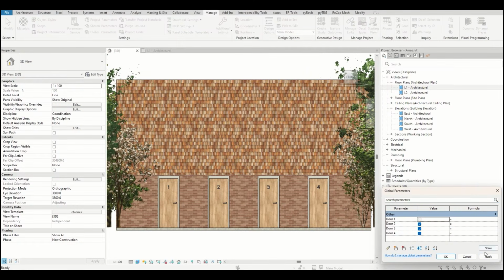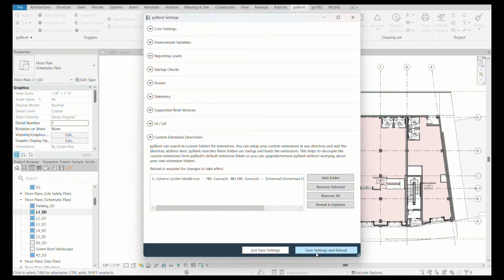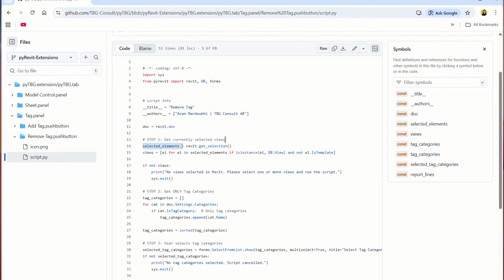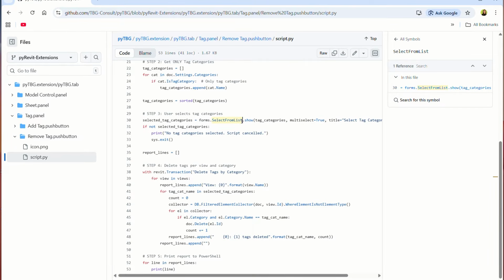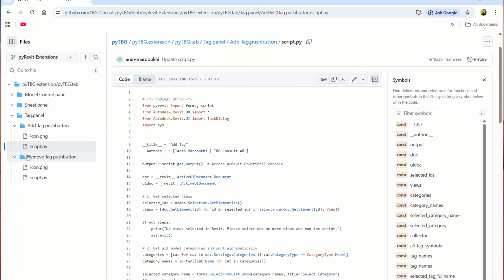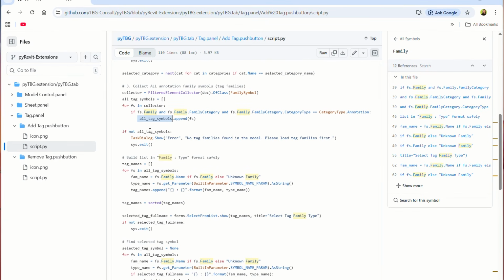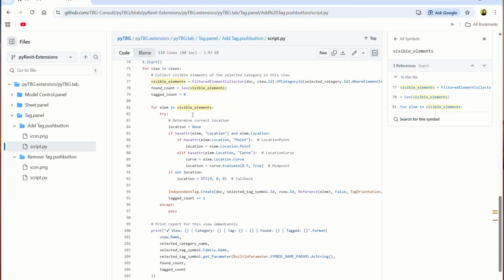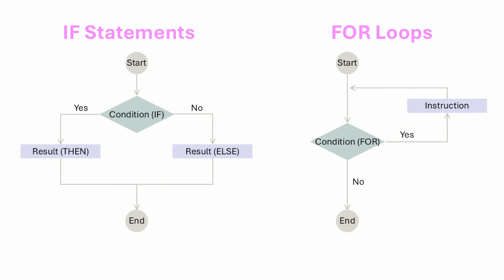Your First PyRevit Plug-In – Adding / Removing Tags Automation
Welcome to our new miniseries where we release a new Revit plugin tool each week. The tools are created using PyRevit and help automate little tasks in Revit.
This week the first tool is around adding and removing tags from multiple views.

Hope you enjoy this and we are excited to work through these tools with you. Each week you will learn a little bit more about how to program with Python and use PyRevit to create automation tools.